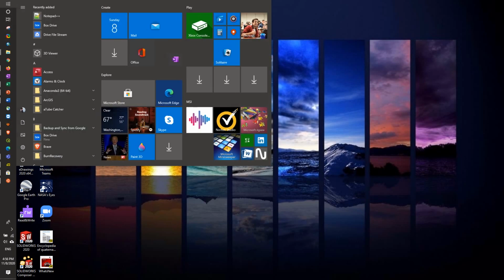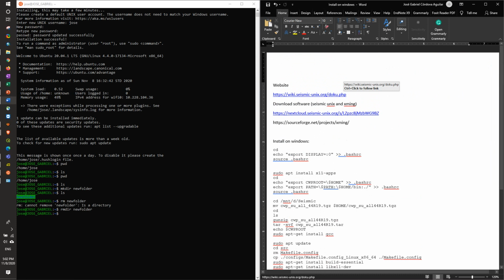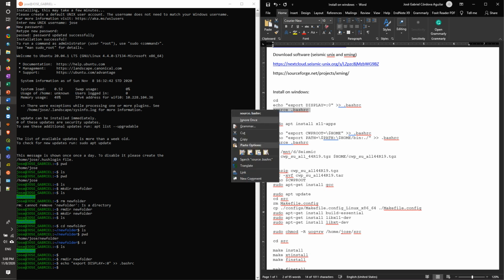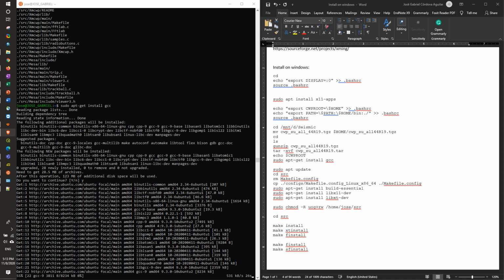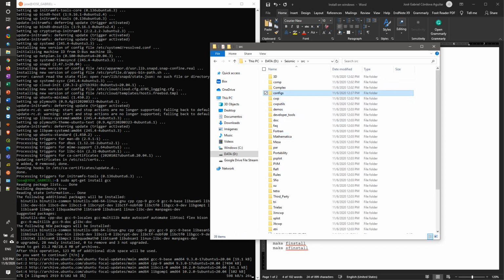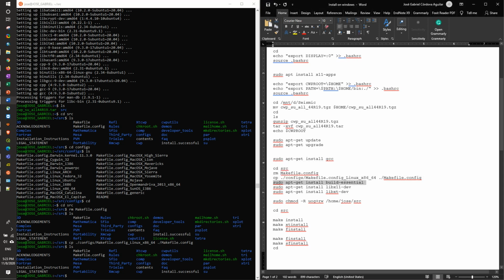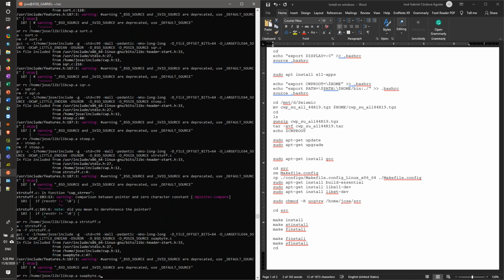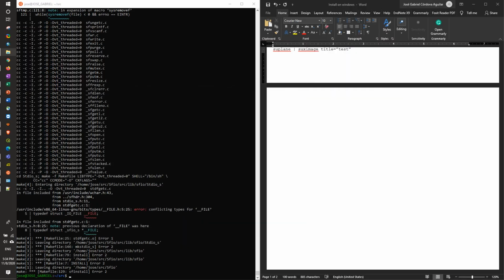Seismic Unix on windows- Linux subsystem,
Tutorial on how to install Seismic Unix with Linux Windows Subsystem.

Additional Information